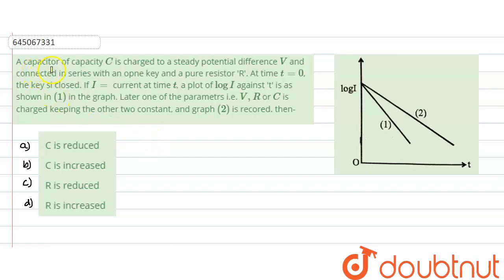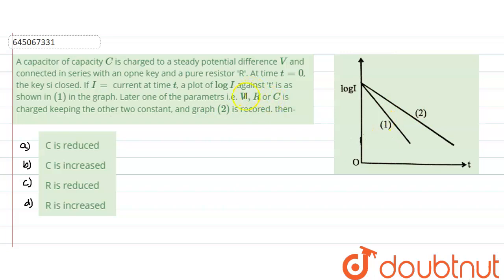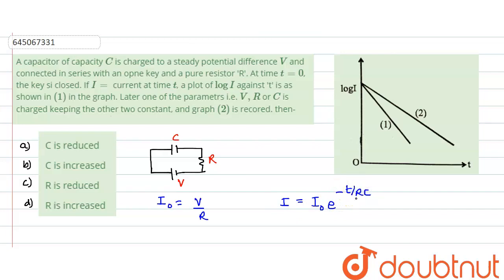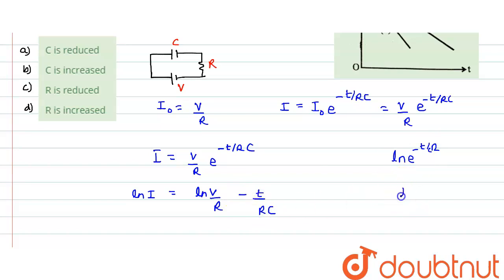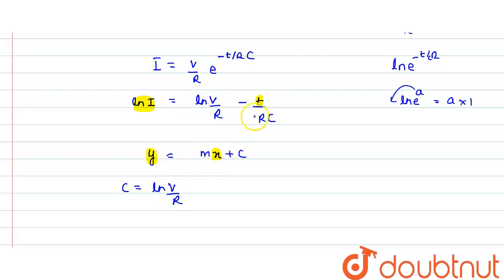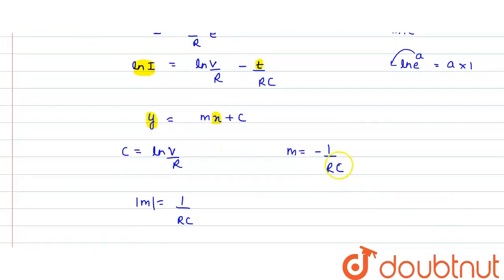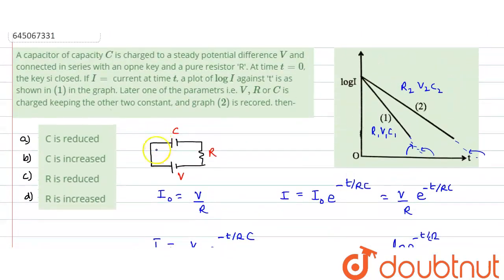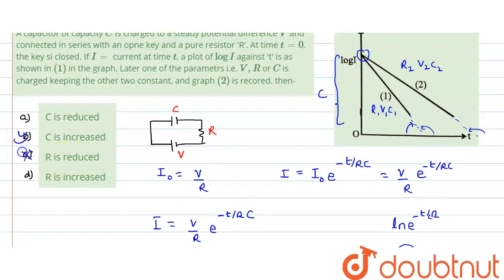A capacitor of capacity C is charged to a steady potential difference V and connected in series ...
A capacitor of capacity C is charged to a steady potential difference V and connected in series with an opne key and a pure resistor \'R\'. At time t = 0, the key si closed. If I = current at time t, a plot of log I against \'t\' is as shown in (1) in the graph. Later one of the parametrs i.e. V,R or C is charged keeping the other two constant, and graph (2) is recored. then-
Class: 12
Subject: PHYSICS
Chapter: NTA NEET TEST 22
Board:NEET

👉 Have Any Query? Ask Us.